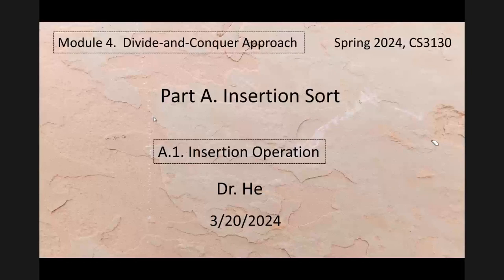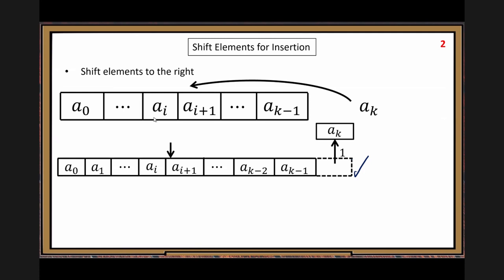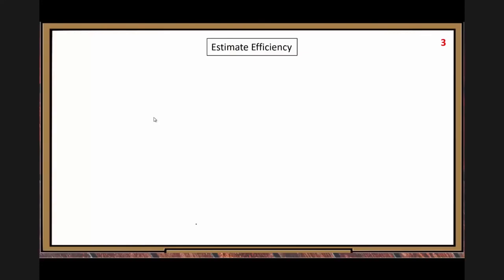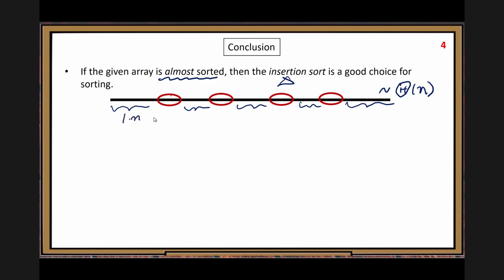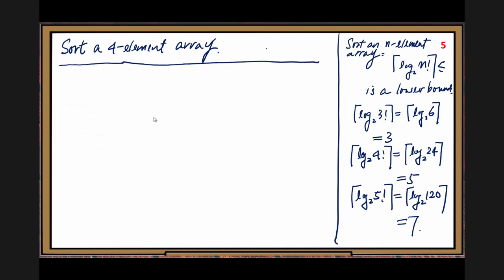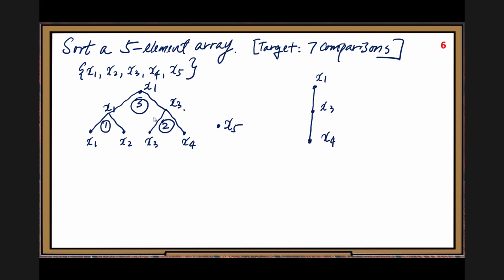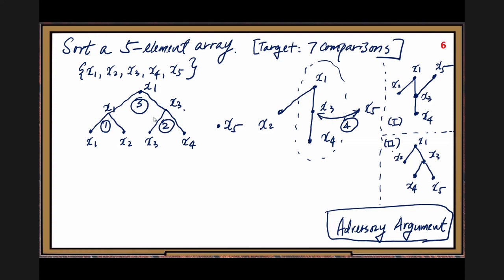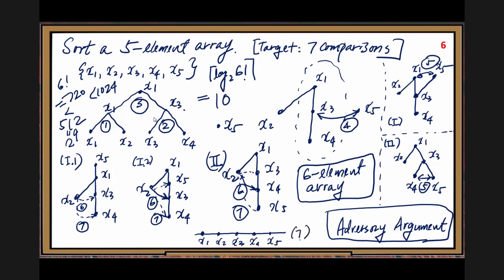CS3130SP24Module4AVideoProc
This video is for teaching at UMSL:  CS3130, Spring 2024, Module 4 Part A.  Insertion Sort